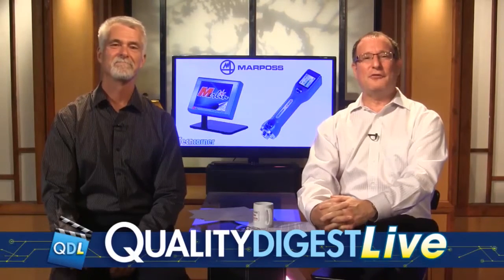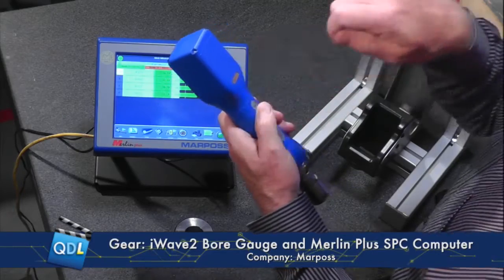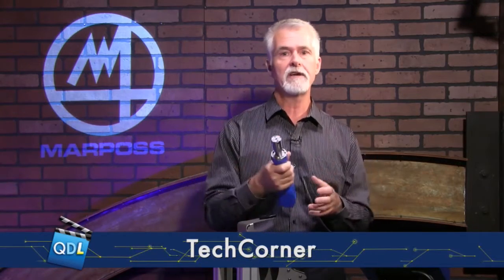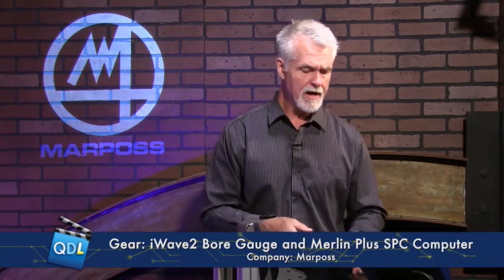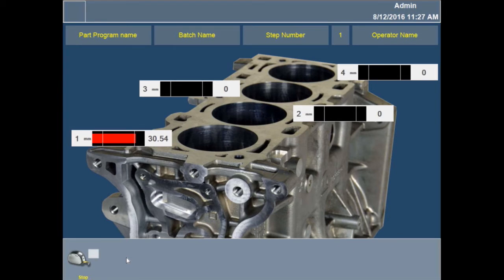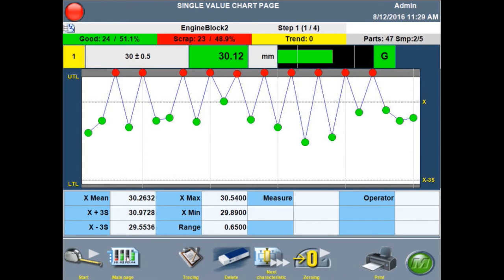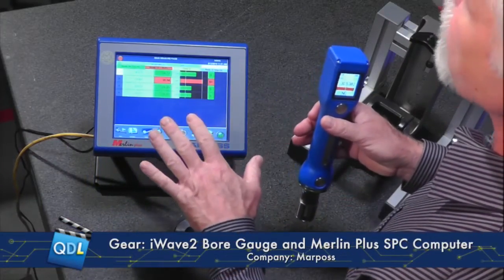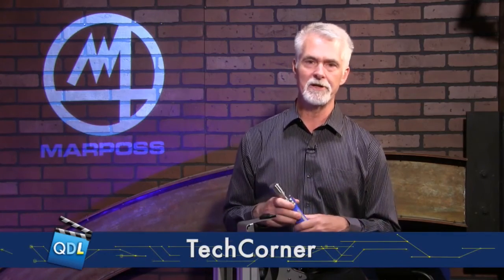TechCorner: Marposs iWave2 Bore Gauge and Merlin Plus SPC Computer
Dirk Dusharme demos the Marposs iWave2 Bore Gauge and Merlin Plus SPC computer.

To email your questions to Quality Digest LIVE